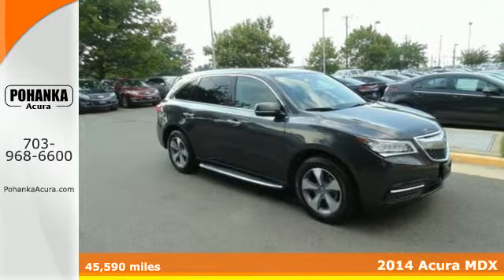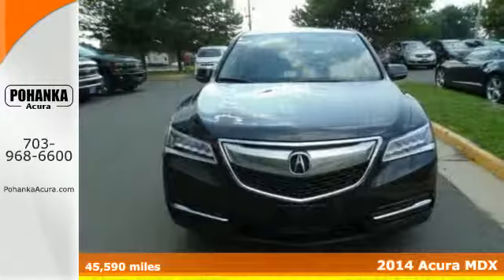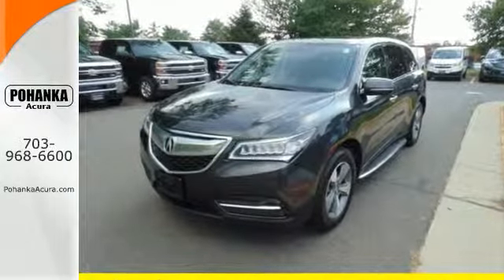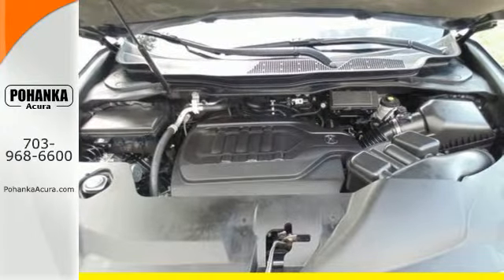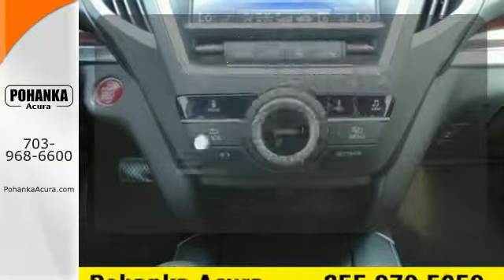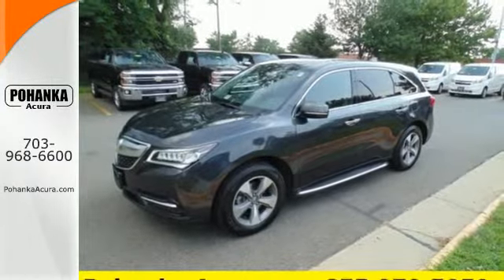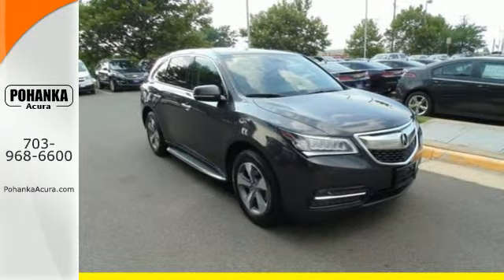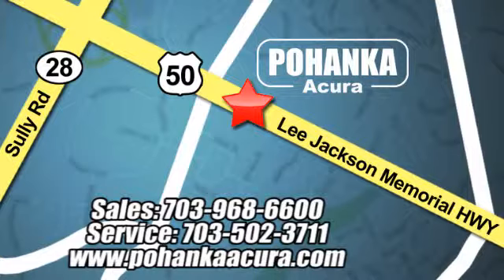2014 Acura MDX Chantilly VA Washington-DC, MD AGB011923A - SOLD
Year: 2014
Make: Acura
Model: MDX
Trim: 3.5L
Engine: 3.5L V6 SOHC i-VTEC 24V
Transmission: 6-Speed Automatic
Mileage: 45590
Stock #: AGB011923A
VIN: 5FRYD4H29EB020422
In a class by itself! Join us at Pohanka Acura! Are you interested in a wonderful, do-it-all SUV? Then take a look at this handsome-looking 2014 Acura MDX. Neat little fuel-efficient vehicle here, folks! No trip is too far, nor will it be too boring! All prices exclude taxes, title, license, and dealer processing fee of $599.00. Published price subject to change without notice to correct errors or omissions or in the event of inventory fluctuations. All features not on all vehicles. Vehicles shown are for illustration purposes only. MPG is based on 2015 EPA mileage ratings. Use for comparison purposes only. Your actual mileage will vary, depending on how you drive and maintain your vehicle, driving conditions, battery pack age/condition (hybrid only), and other factors. MPG is based on 2016 EPA mileage ratings. Use for comparison purposes only. Your mileage will vary depending on driving conditions, how you drive and maintain your vehicle, battery-pack age/condition (hybrid only), and other factors.

Address:
13911 Lee Jackson Hwy